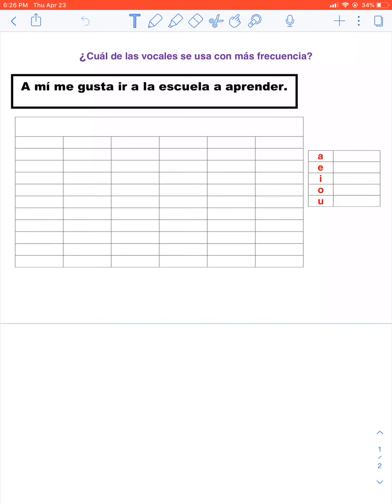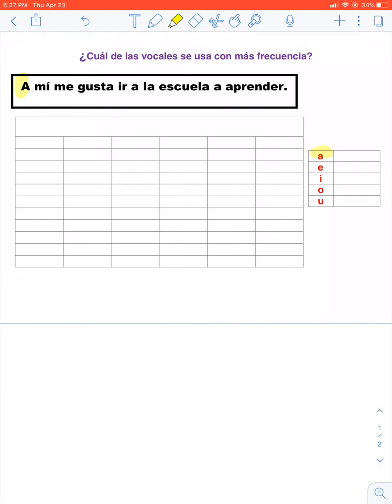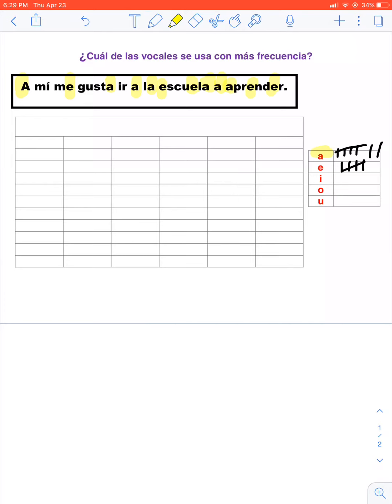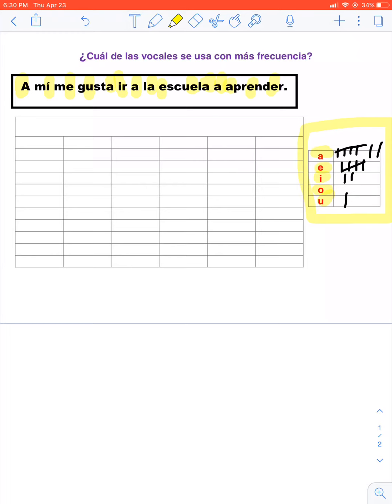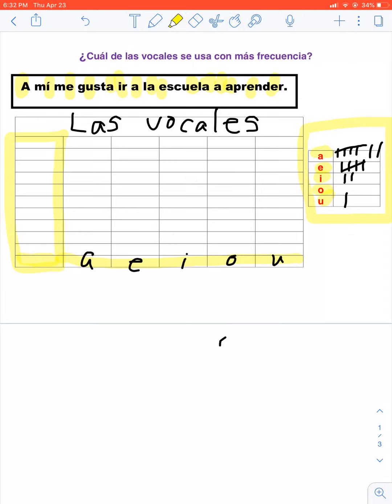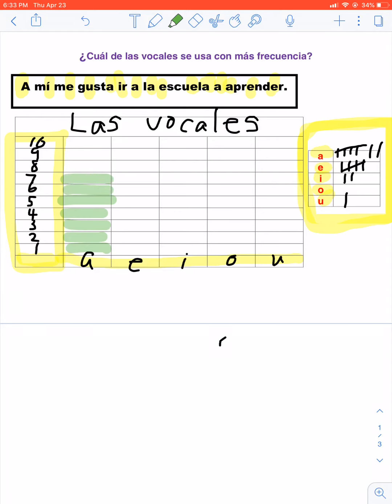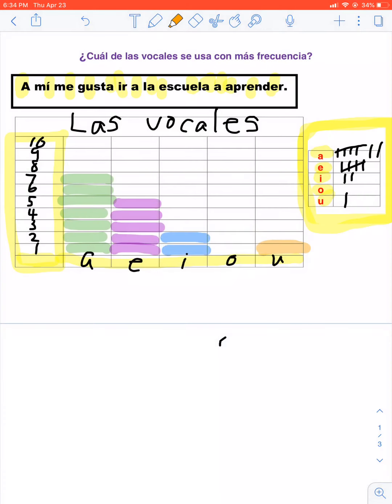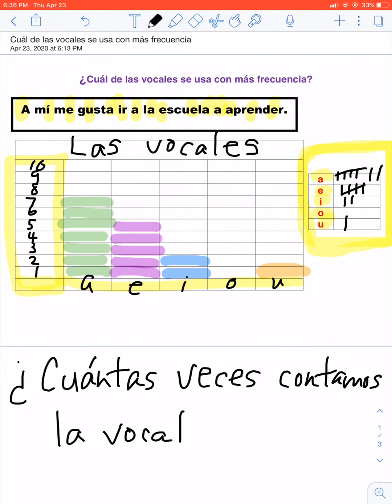Hacer mi propia gráfica de barras